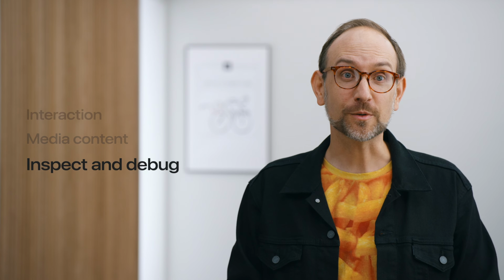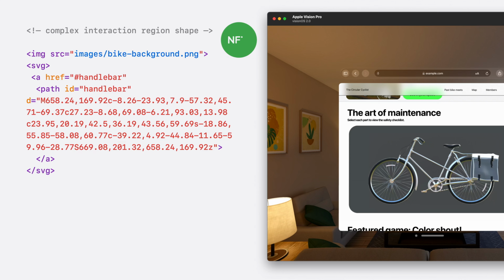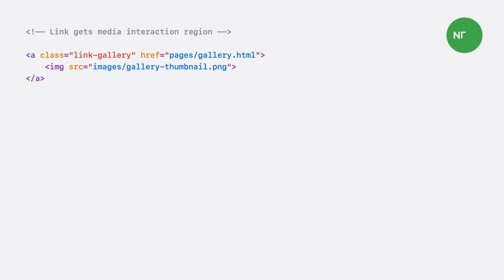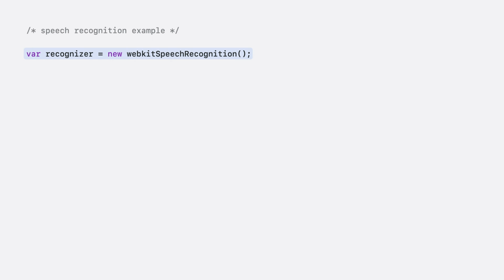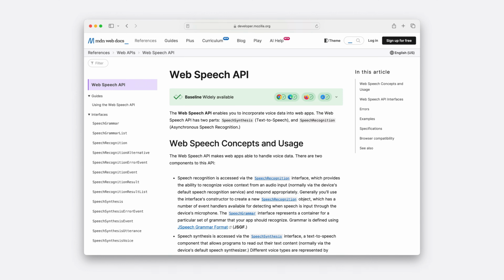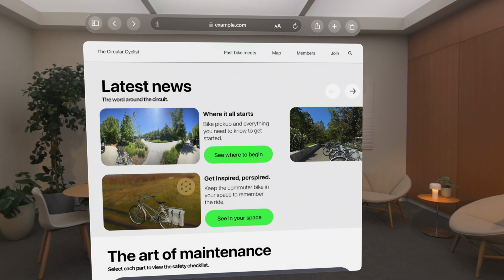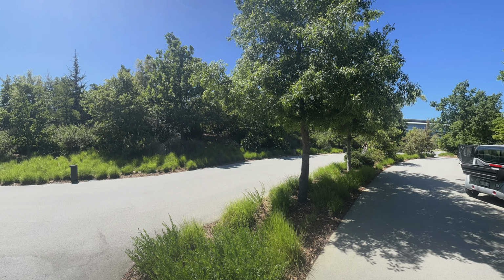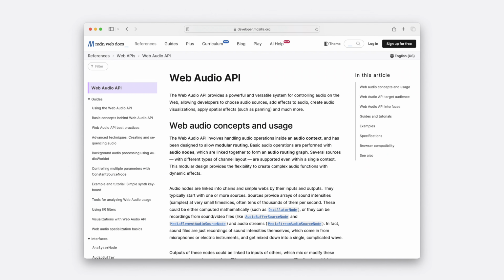WWDC24: Optimize for the spatial web | Apple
Discover how to make the most of visionOS capabilities on the web. Explore recent updates like improvements to selection highlighting, and the ability to present spatial photos and panorama images in fullscreen. Learn to take advantage of existing web standards for dictation and text-to-speech with WebSpeech, spatial soundscapes with WebAudio, and immersive experiences with WebXR.

00:00 - Introduction
01:44 - Interaction
08:34 - Media content
17:13 - Inspect and debug